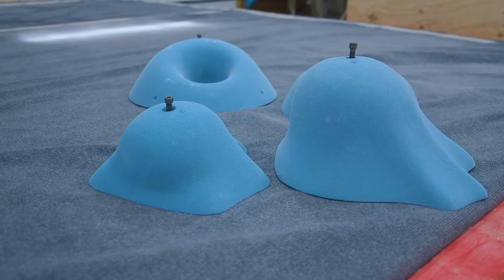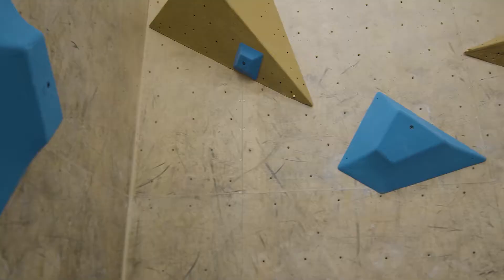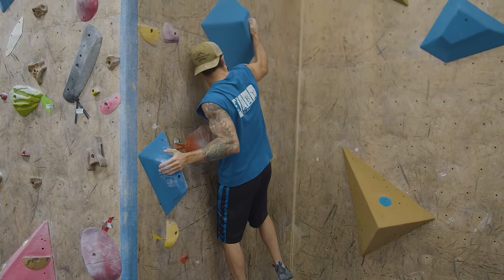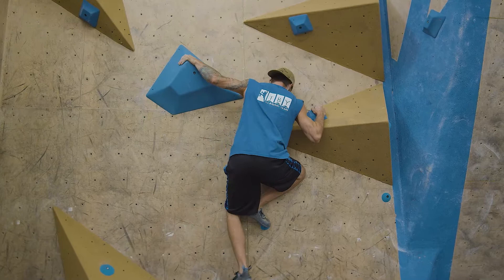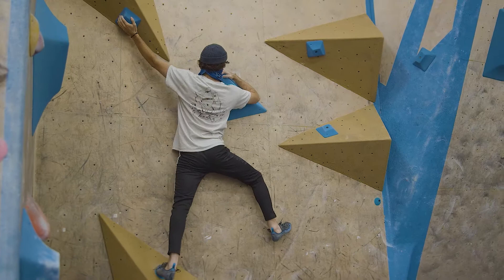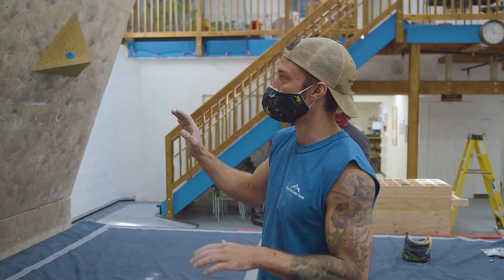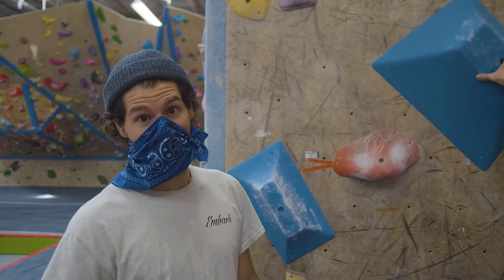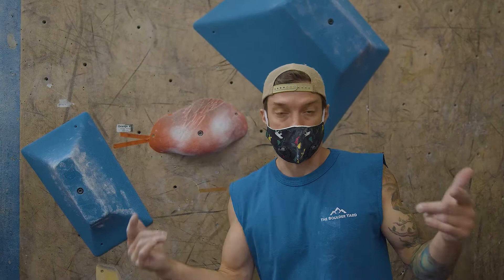Jason Kehl's So iLL Holds | Setting With Steve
This week, we got to set and climb on Jason Kehl's So iLL CHUNKS holds! These things are wild.